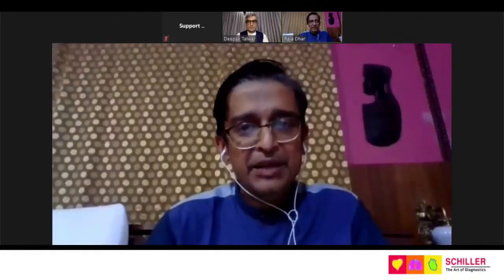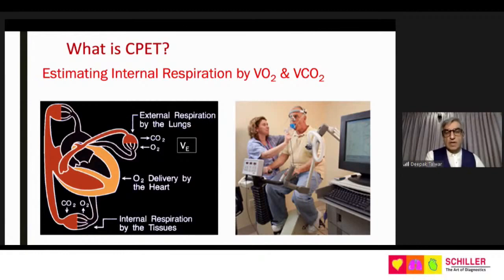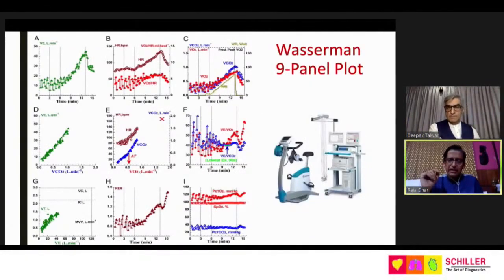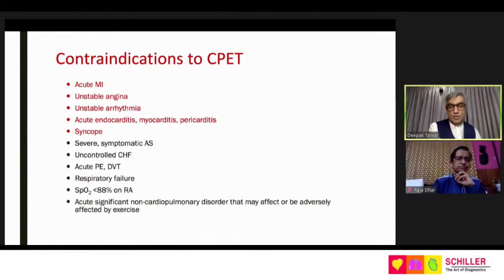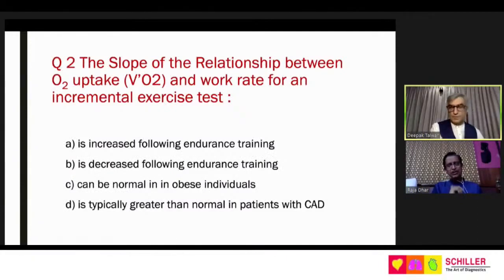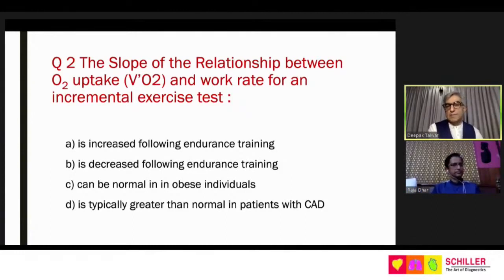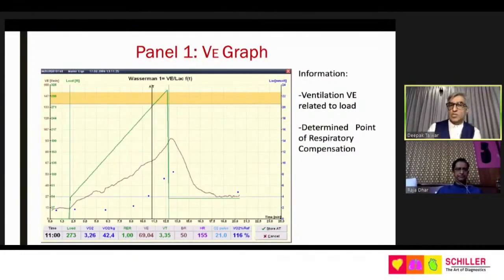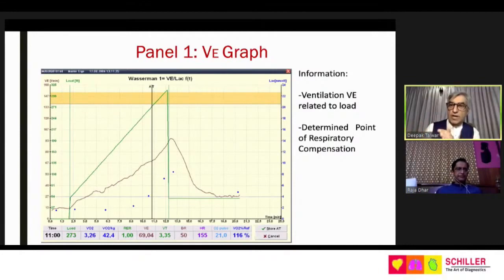Advanced Pulmonary Function Testing Workshops - Series 4